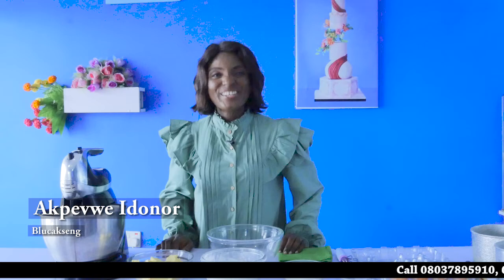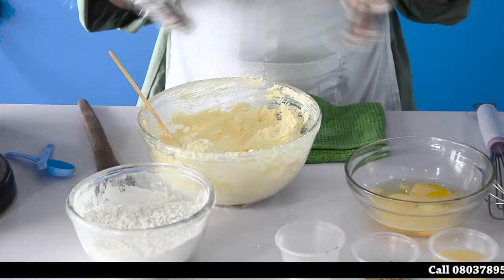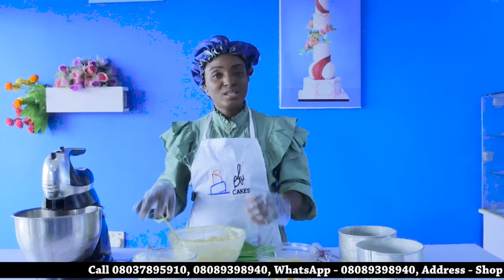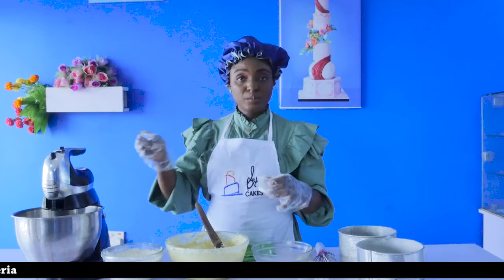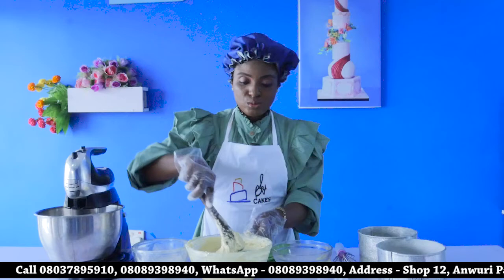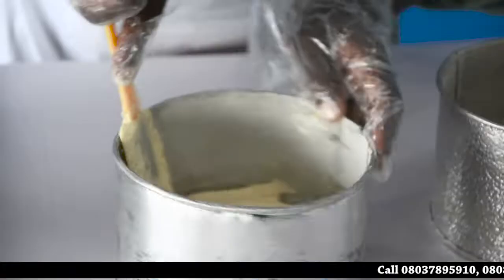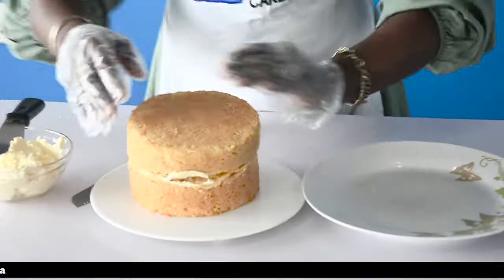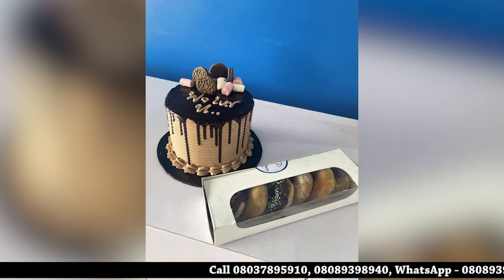How To Make Victoria Sponge Cake at home.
How to make Victoria Sponge cake at home is a free cake tutorial on how to make Victoria sponge cake at home the easiest way.

9 inch victoria sponge cake reci
250g Butter
250g.Sugar
250g Flour
4 Eggs
1/4 tsp Baking Powder
1 Orange Zest
2tbsp of Orange Juice